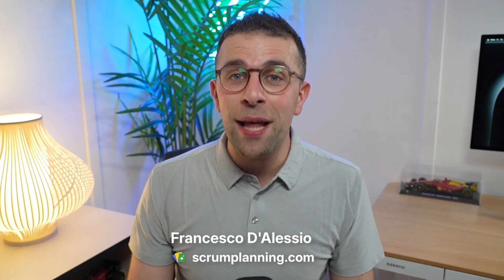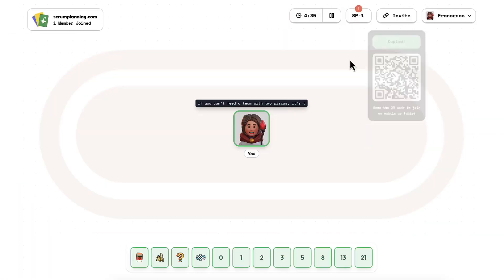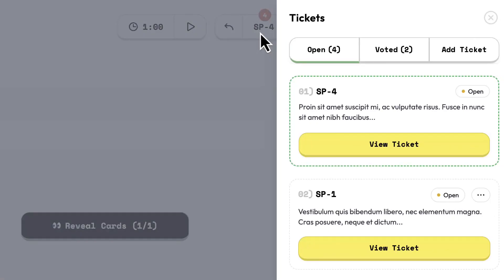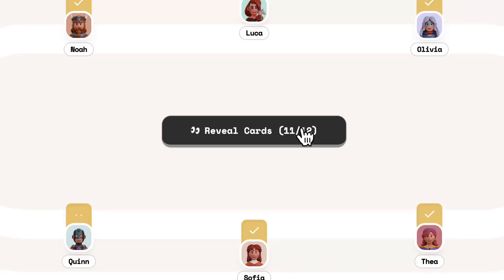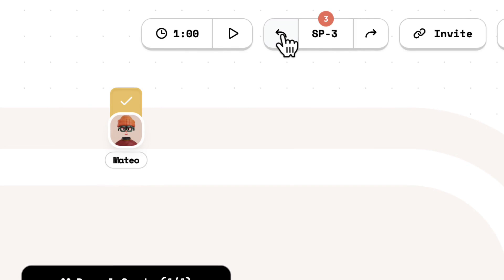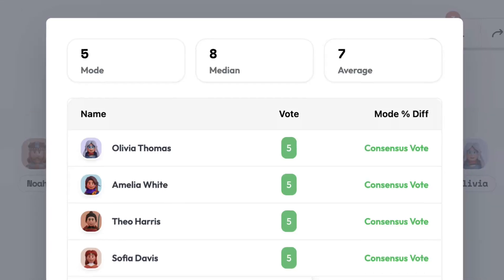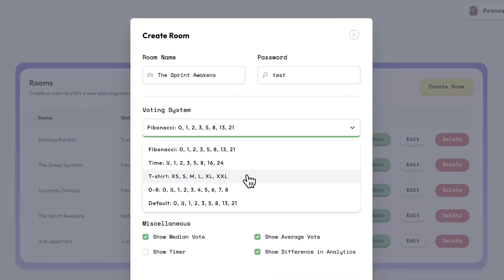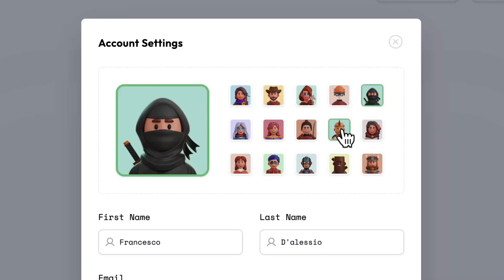Introducing scrumplanning.com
Stop doing busywork! Try Bento Focus Let's explore the features of scrumplanning.com and how it works.

The perfect tool for dev teams & scrum masters.